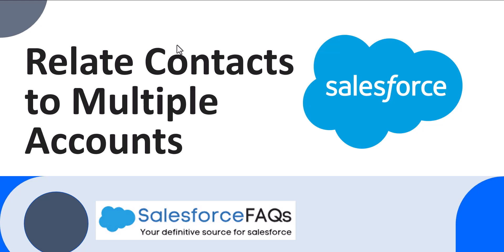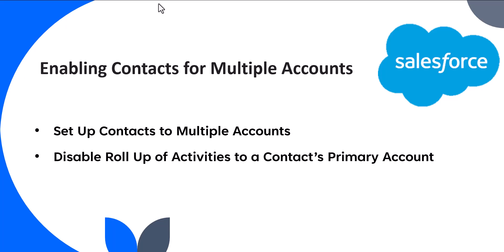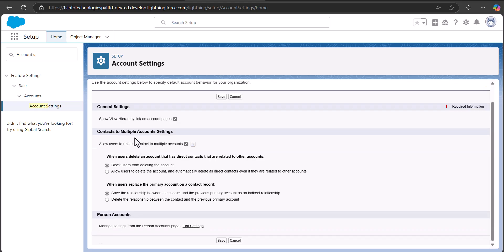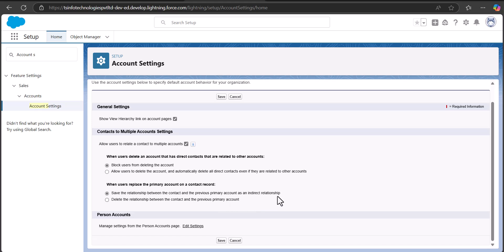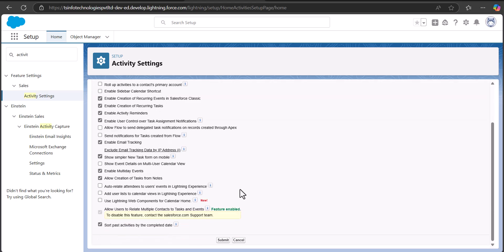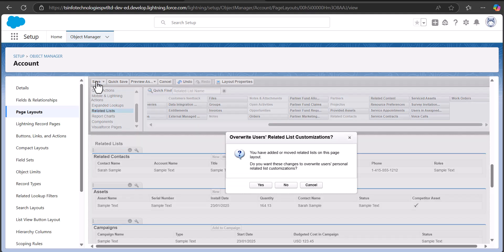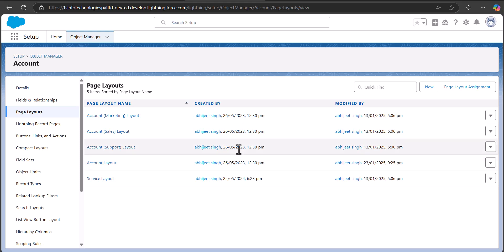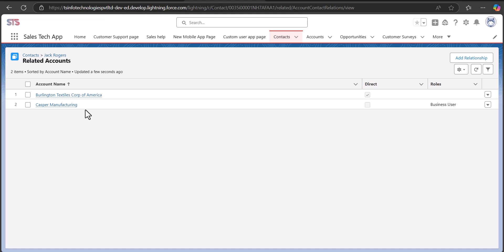Relate contacts to multiple accounts in Salesforce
In this video, we will learn how to establish account-contact relationships in Salesforce using the Account Contact Relationship (ACR) feature. This allows you to associate a single contact with multiple accounts, helping you manage complex business relationships efficiently.

Check out the complete step-by-step tutorial on Relate contacts to Multiple Accounts in Salesforce